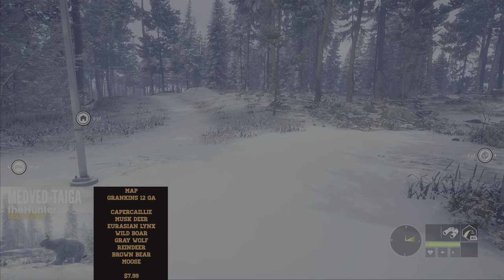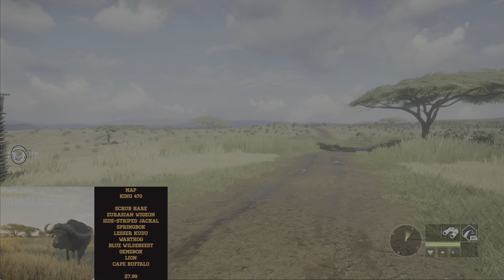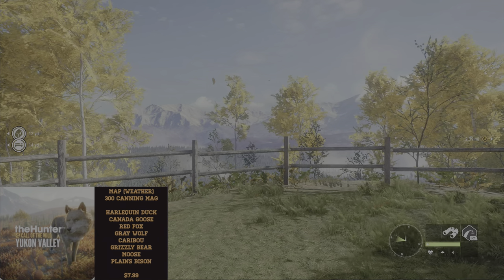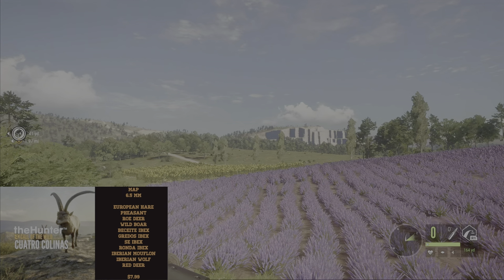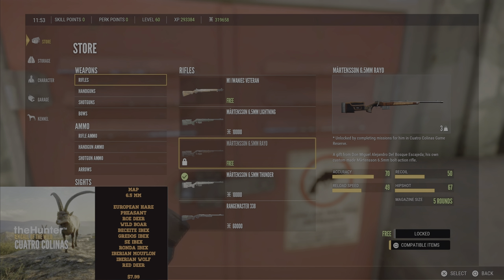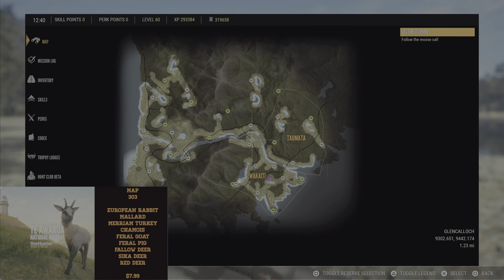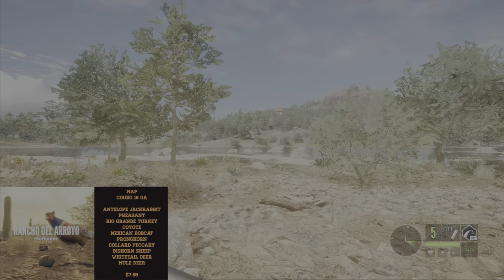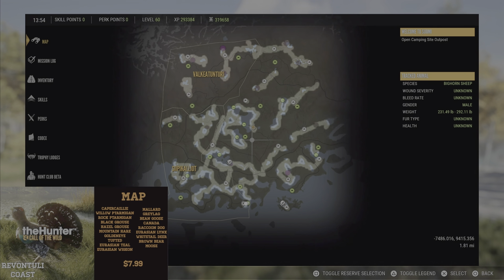Beginner DLC SUPER GUIDE (Time Stamps Below) For theHunter: Call of the Wild Walkthrough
Beginner Super Guide (Time Stamps Below) to theHunter Call of the Wild DLC. We check out a quick overview walkthrough of all 24 DLC currently in game at the end of 2022. In theHunter Call of the Wild. Walk Through.

00:00 Intro
01:32 MedVed Taiga Map
03:56 Vurhonga Savanna Map
05:33 Parque Fernando Map
08:00 Yukon Valley Map
10:39 Cuatro Colinas Map
13:50 Silver Ridge Peaks Map
15:51 TeAwaroa Map
18:40 Rancho Del Arroyo Map
21:08 Mississippi Acres Map
23:16 Revontuli Coast Map
25:08 New England Mountains map
27:30 Saseka Safari Trophy Lodge
29:04 Spring Creek Manor Trophy Lodge
30:25 Bloodhound
33:27 Duck & Cover
35:40 Treestand & Tripod Pack
37:49 Wild Goose Chase
39:20 Weapon Pack 1
41:19 Weapon Pack 2
44:04 Weapon Pack 3
46:05 Smoking Barrels Weapon Pack
48:38 Modern Rifles Weapon Pack
50:28 Assorted Sidearms Weapon pack
53:08 High-Tech Hunting Pack
58:29 Outro

If you are interested in adding to your Call of the Wild experience. This is the particular competition group on Facebook.

For our video playlists, use these links here.